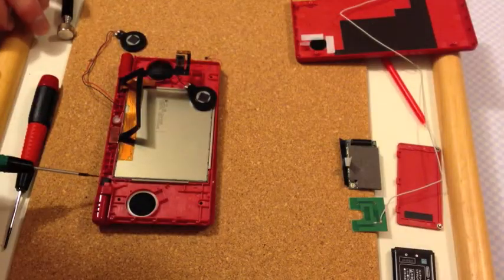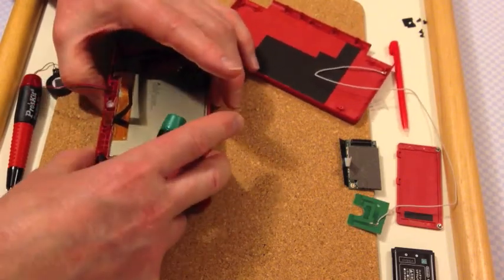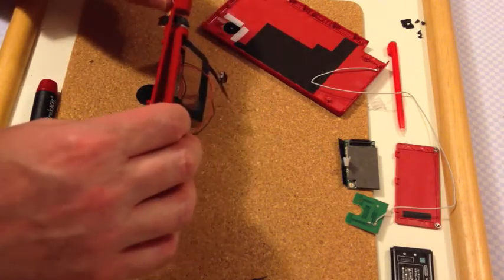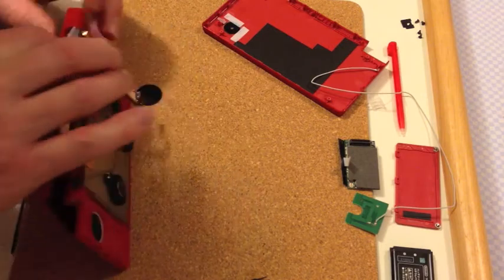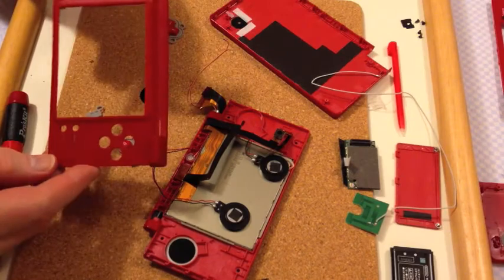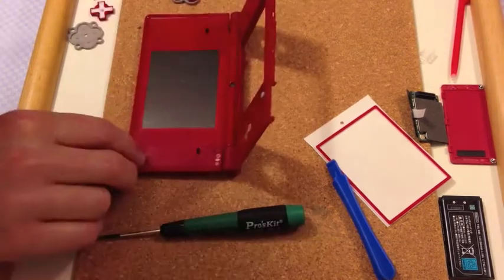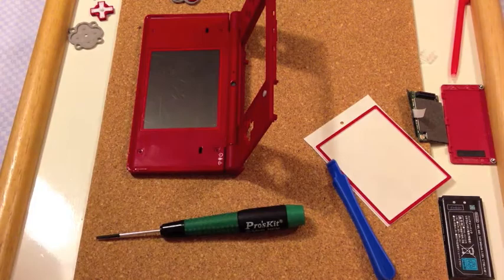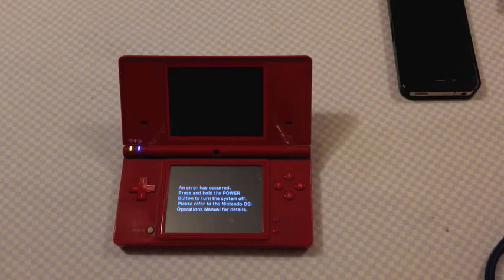Part 7 - Replacing Broken Case On A Nintendo DSi Replacing Hinge Plate Fixing DSi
If this video helps you can buy @fixed1t a coffee Thx. This final video in my Nintendo DSi broken hinge case replacement video.

I have broken this repair in 7 simple stages to make it easier and less pressured to carry out and to make it easier to follow.  I will also include a full length version for those of you with the patience and staying power to watch it all. A rare gift these days of the 10 second infomercial.